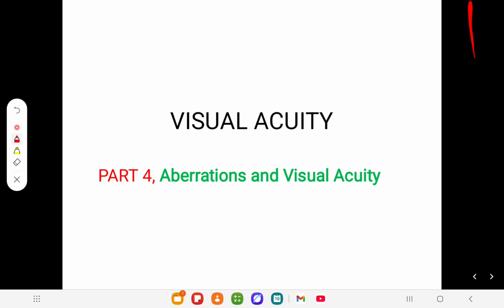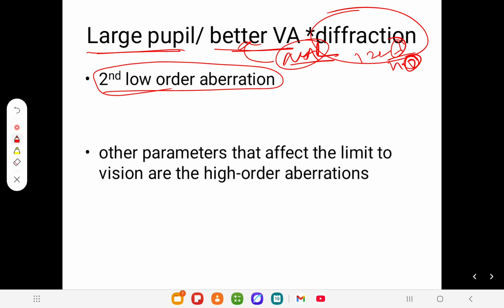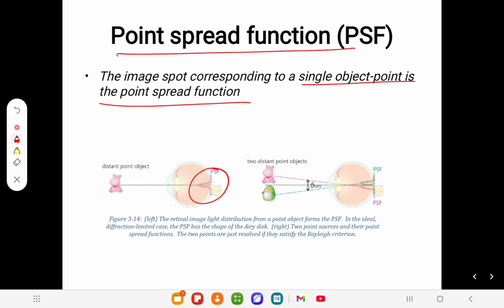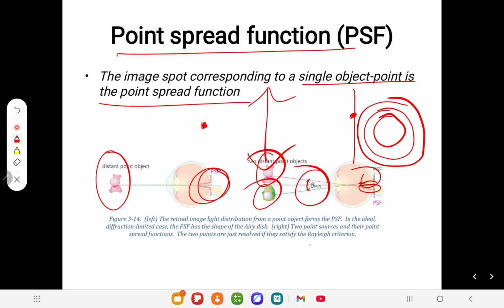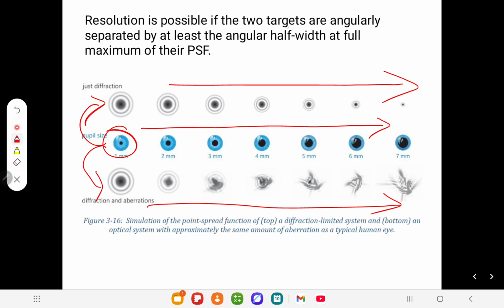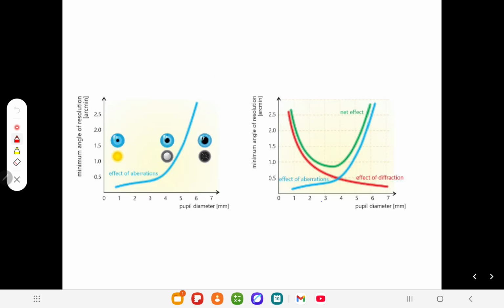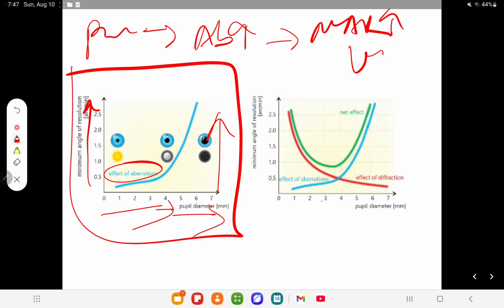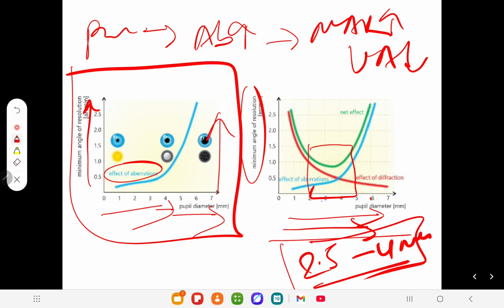Aberrations and visual acuity, part 4, point spread function, PSF